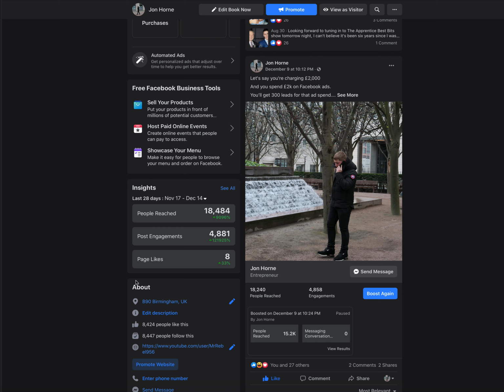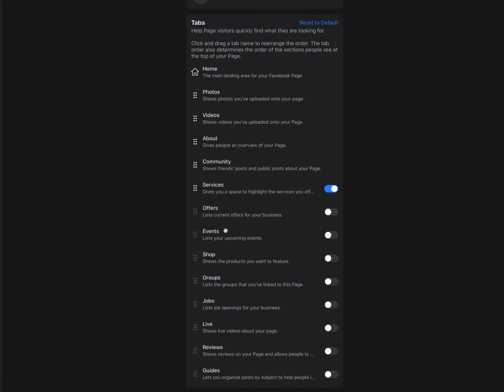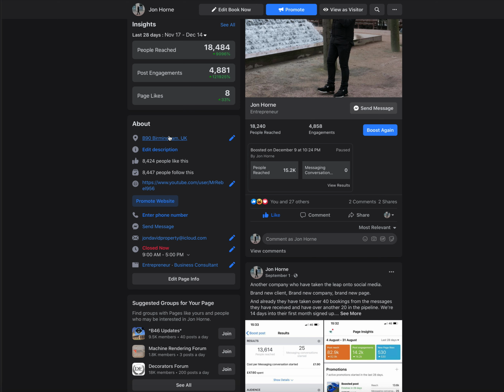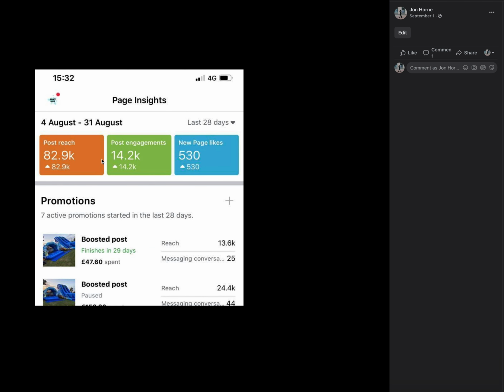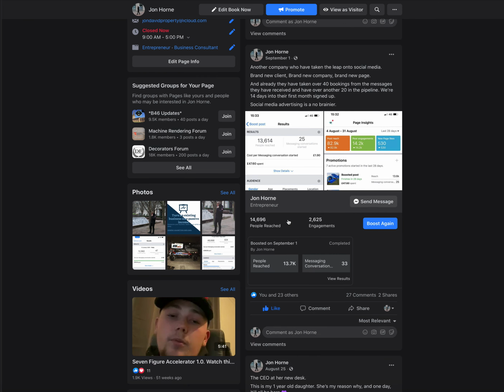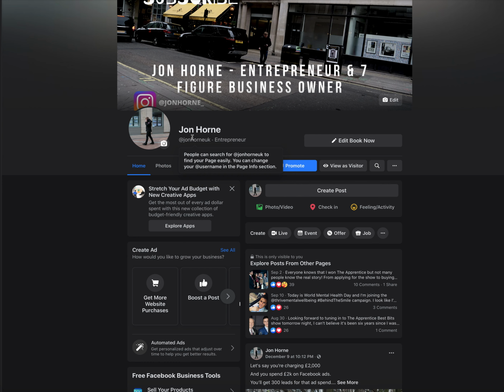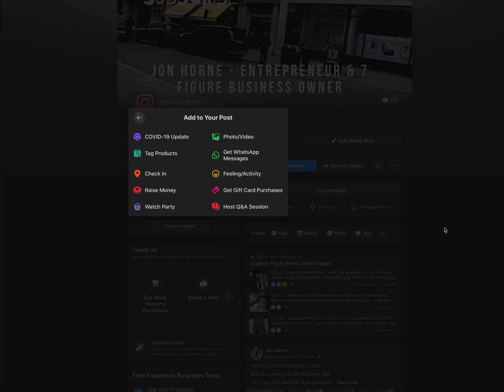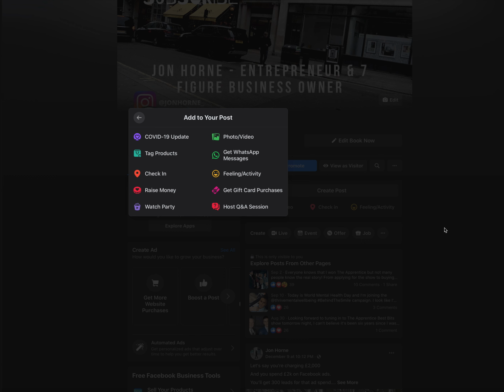Facebook Ads Tutorial for BEGINNERS (2023)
This was a video I made for a course which we used to charge for but over the coming weeks, I will be releasing 11 videos full of useful tips and information to help you scale your business to 500k+ per year.

this video will teach everything you need to know about setting up ads on Facebook, for Beginners. This is the first in a series and I will release the next videos daily which will take you from start to finish on your Facebook Ad Journey and take you to profitability.